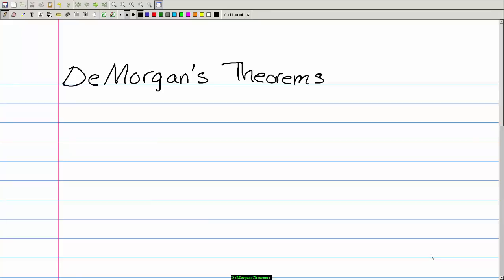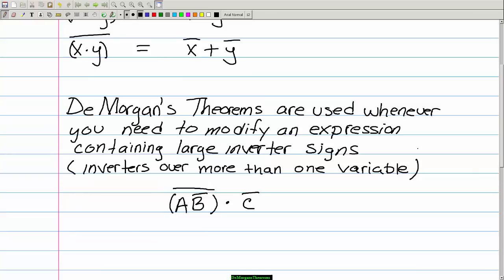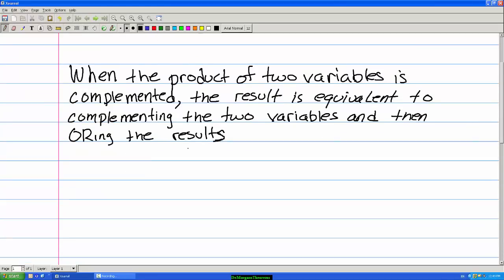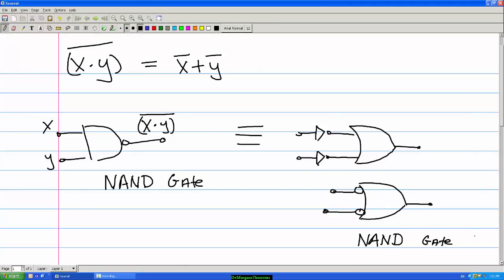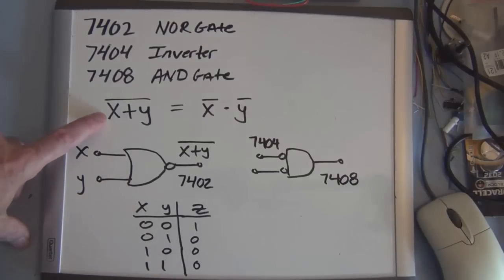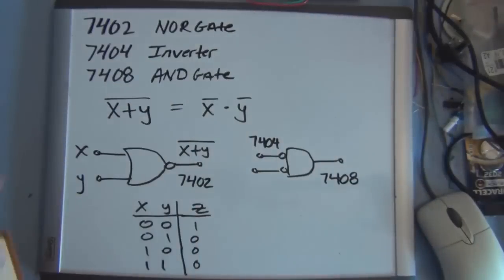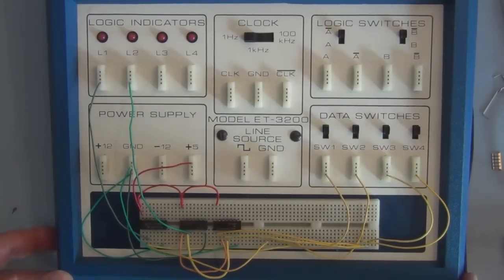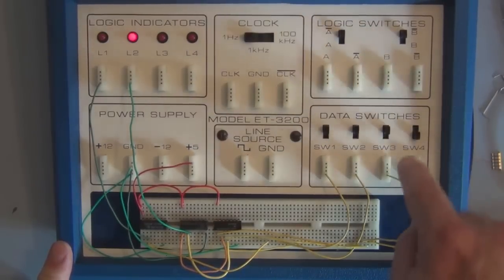DeMorgan's Theorems Tutorial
Boolean Algebra and DeMorgan's Theorem Tutorial with Heathkit Digital Trainer experiments.